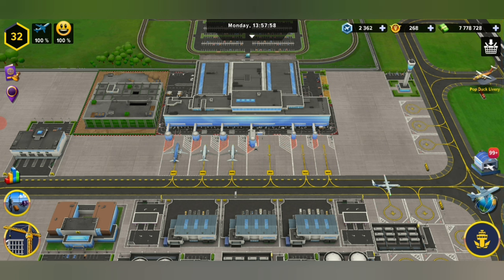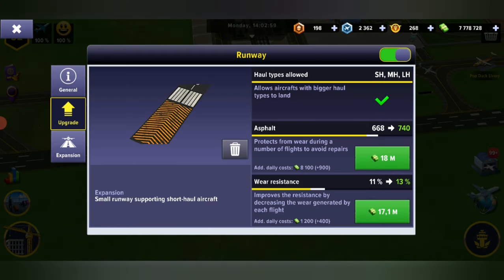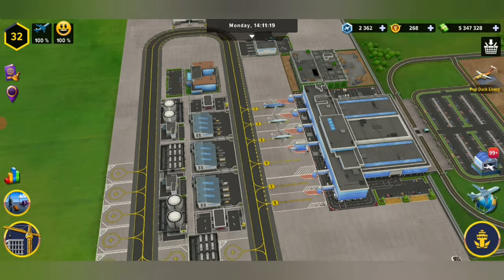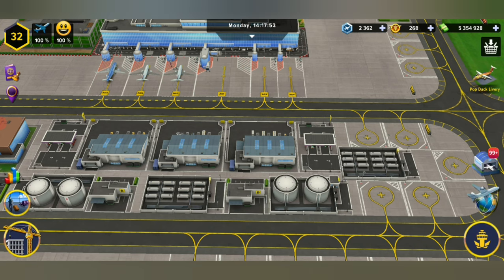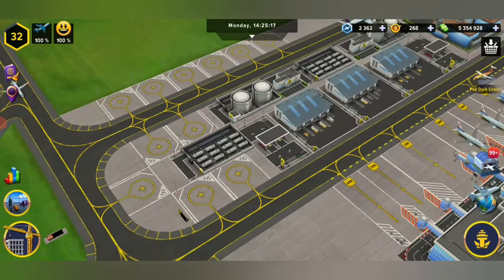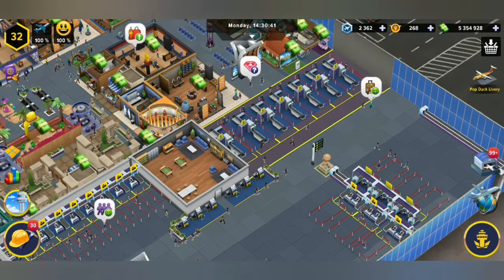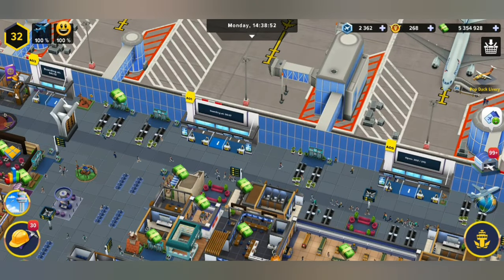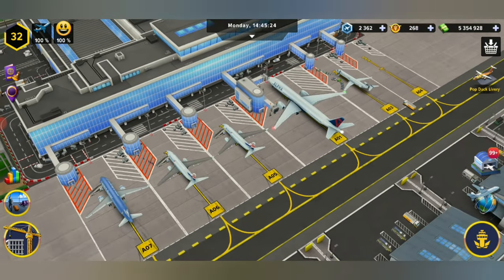How to: Unlock Long Haul Airlines | Airport Simulator: First Class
A short version of how to unlock Long Haul Airlines!